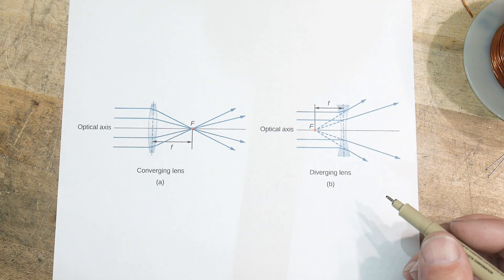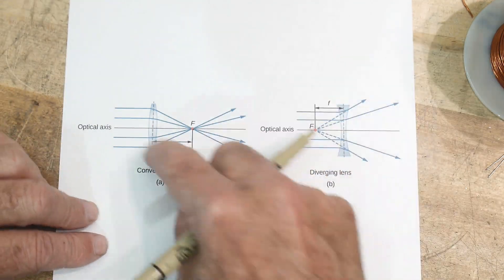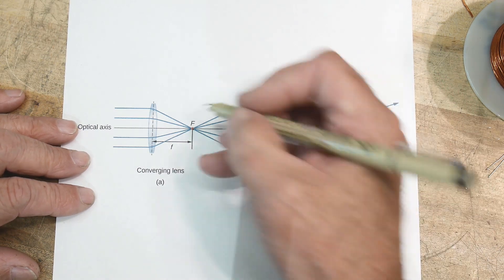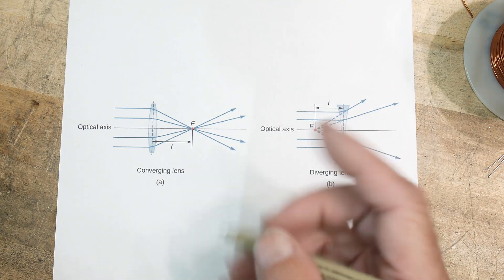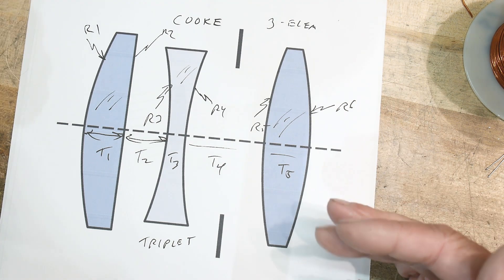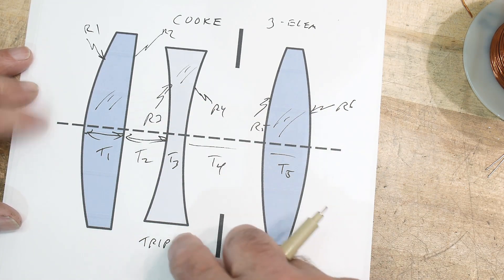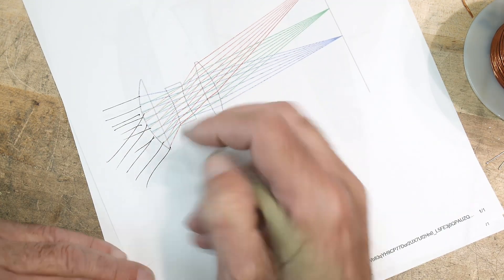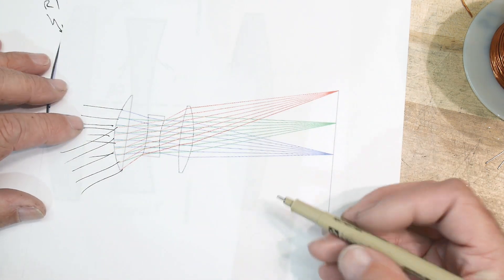#755 Why is a Camera Lens so Complicated?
Episode 755
A camera lens has many lens elements (pieces of glass). Why? There are many reasons. I try to give some insight by explaining one, field curvature.